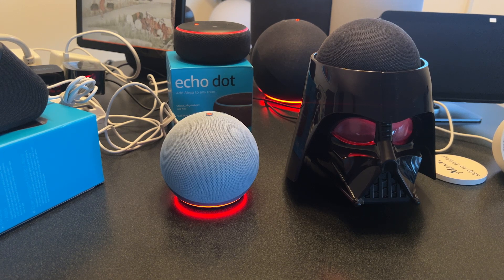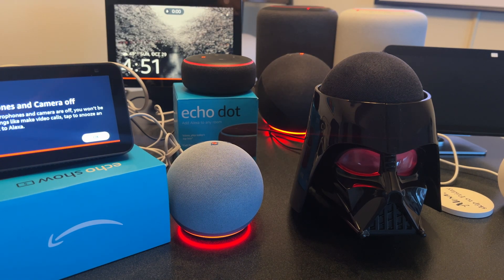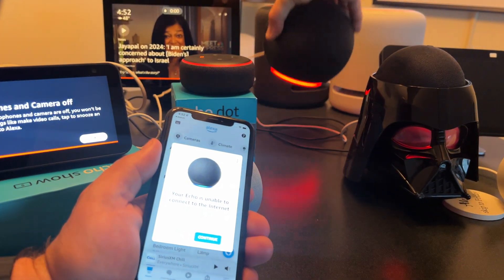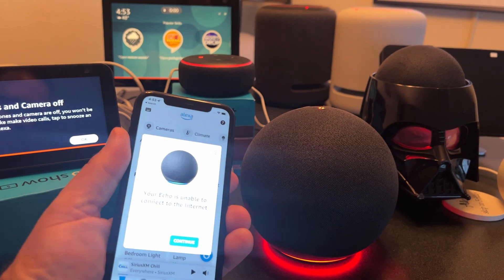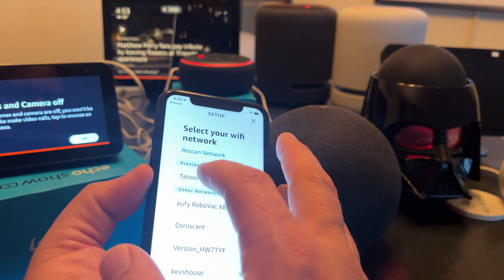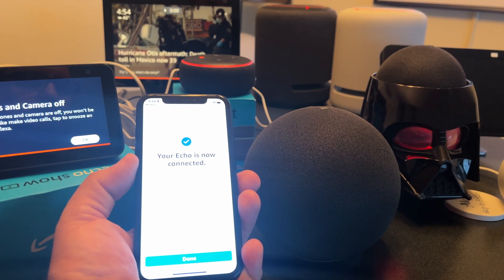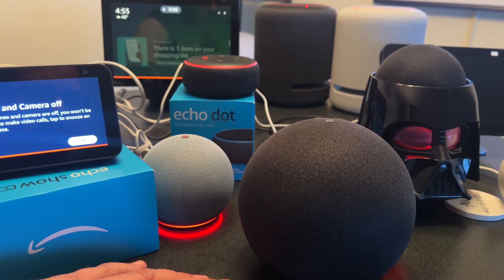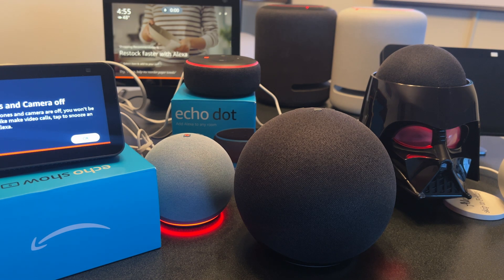How to Connect Echo to New Wifi (Solved!) 📱📶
This video will show you how to set up Amazon Echo on a new wifi network. Setting up your Alexa devices on a new Wi-Fi network can be a bit of a headache, but don't worry, your boy Tec Timmy is here to guide you through it! Join me as I share some tips and tricks for getting your Amazon Echo , Echo Dot, Echo Show, and other Alexa devices online and connected smoothly.

Chapters:
0:01 - Intro
1:30 - Echo 4th Gen Setup
2:20 - Connecting to Wifi
4:00 - Troubleshooting
4:45 - Simon Says Conclusion